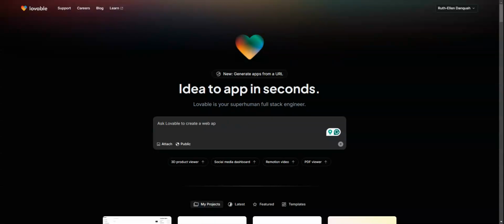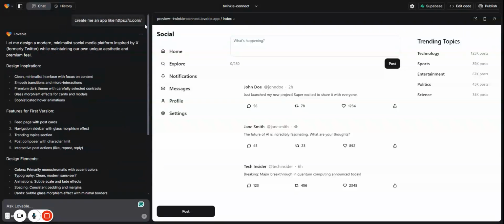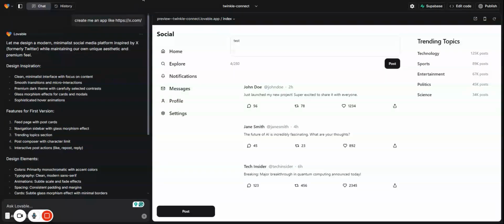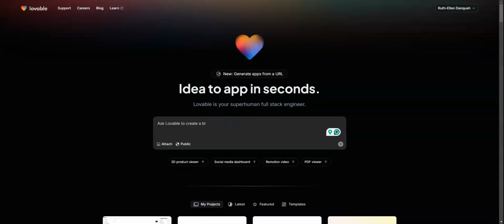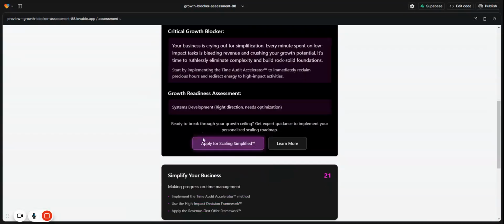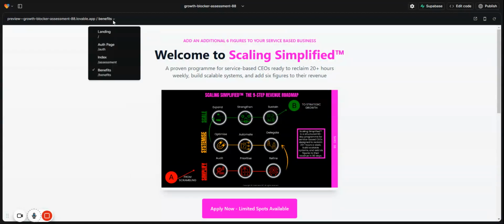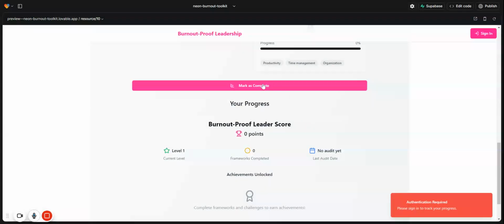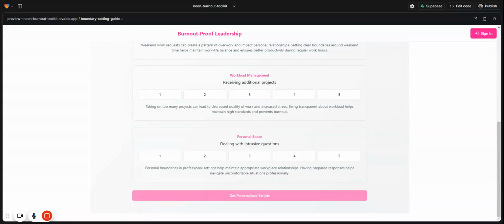Create Apps in Seconds? Loveable App [Review]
Looking to create apps in seconds? Check out this Loveable App review, find out if it's really an easy way to develop prototypes and bring your ideas to life!

Chapters
00:00 Introduction to Lovable.dev
02:14 Pros of Lovable.dev
03:38 Cons of Lovable.dev
05:20 My Experience and Examples
10:24 Target Audience for Lovable.dev